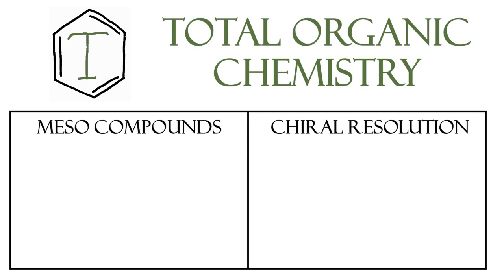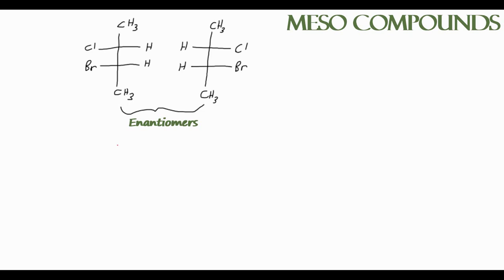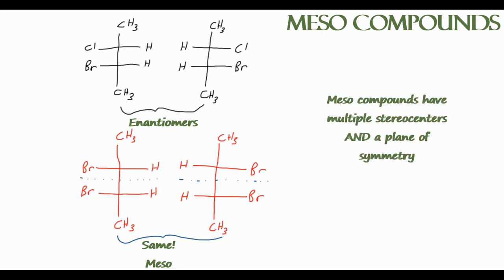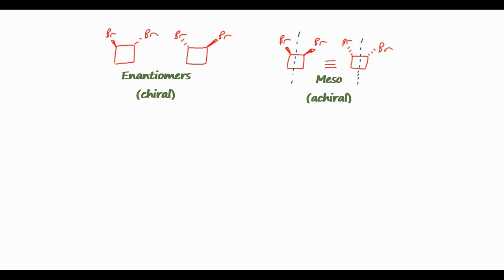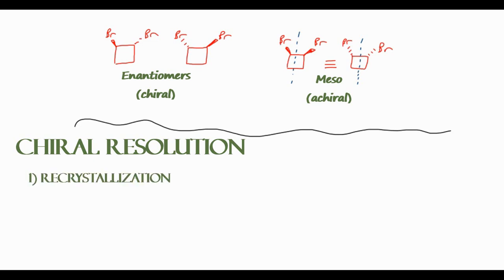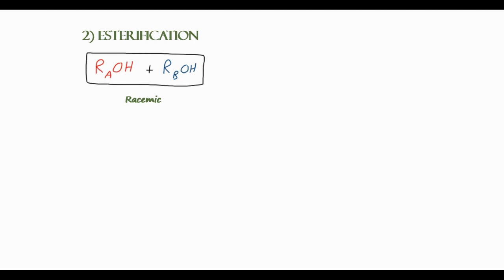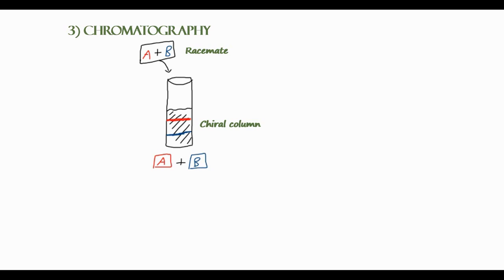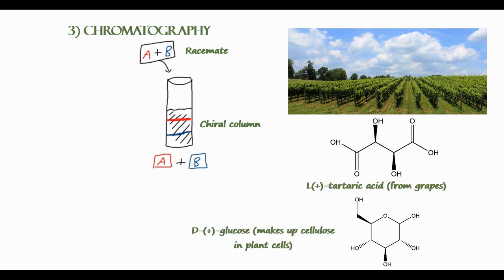Meso Compounds and Chiral Resolution | Organic Chemistry Lessons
Introduction to meso compounds and how to identify them based on symmetry. How to separate mixtures of enantiomers by exploiting the differences in physical and chemical properties of diastereomeric compounds -- recrystallization, esterification, and chromatography. Some examples of enantiomerically pure compounds found in nature.